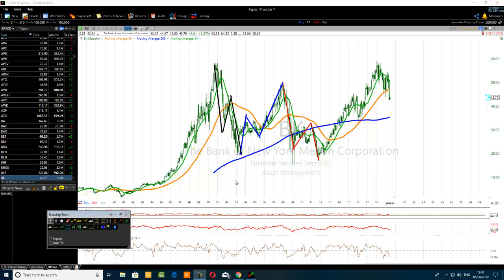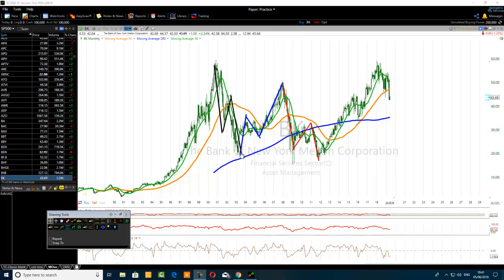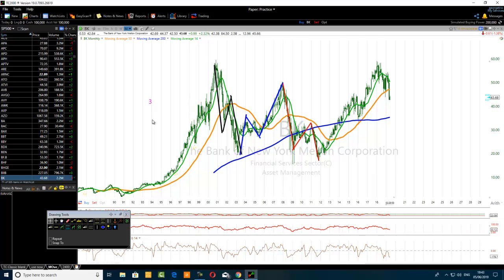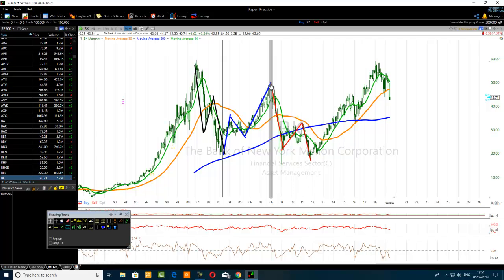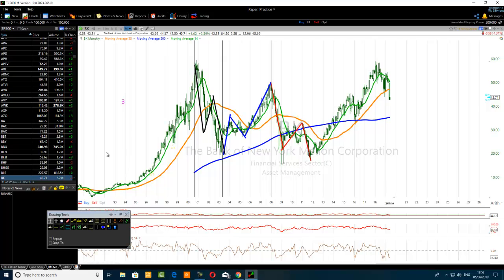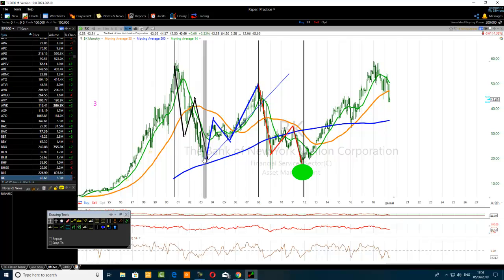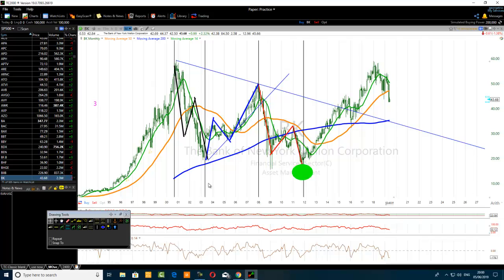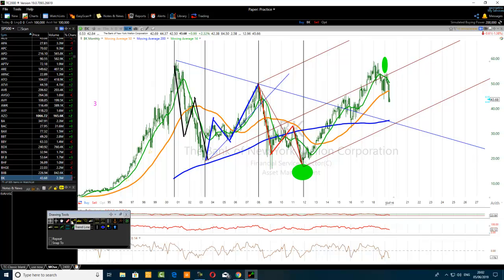Mastering Double Zigzag Pattern And Complex Waves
Learn more.